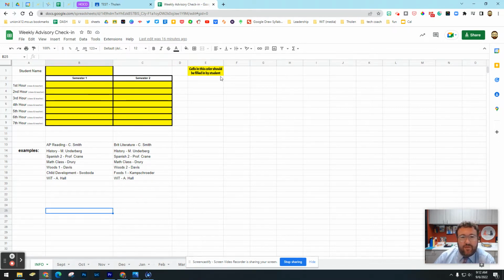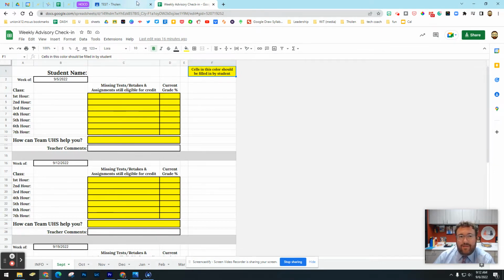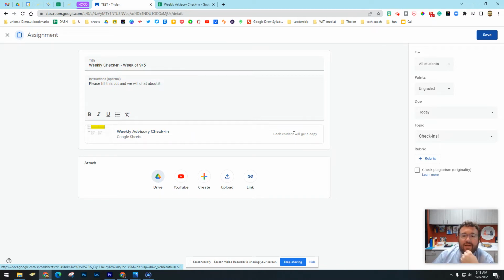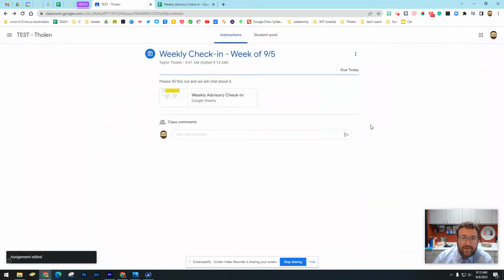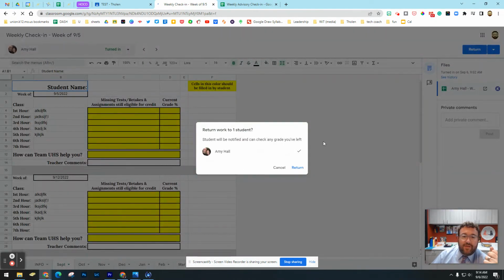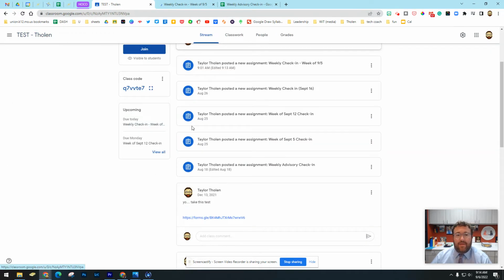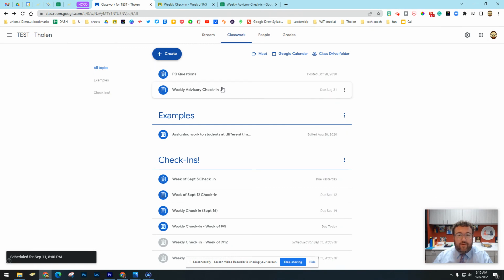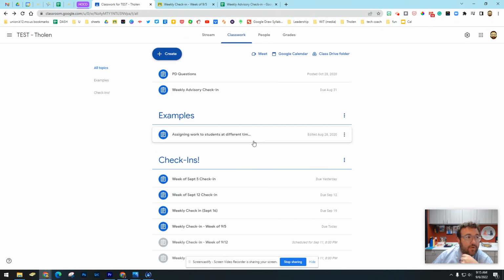Weekly Advisory Check-in Sheet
This video will walk you through how to assign and deal with the Weekly Advisory Check-in Sheet to help monitor grades and progress with your advisory students.